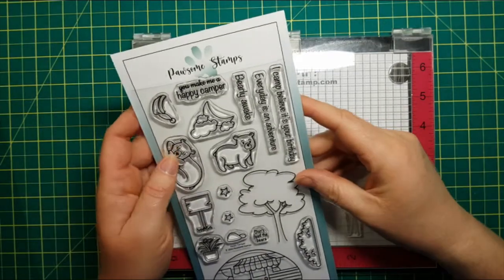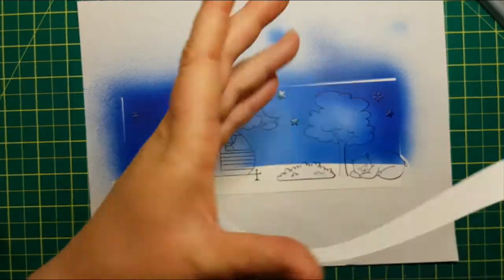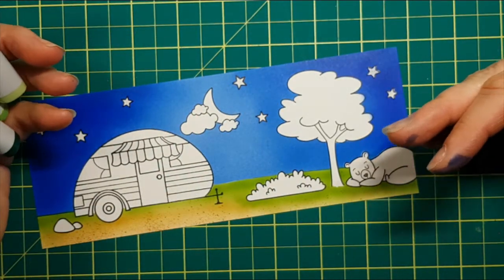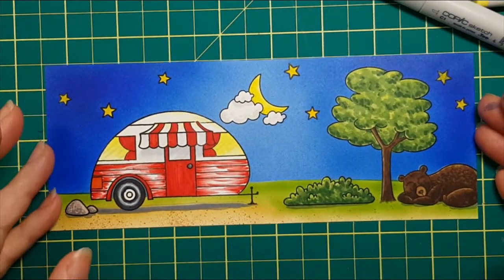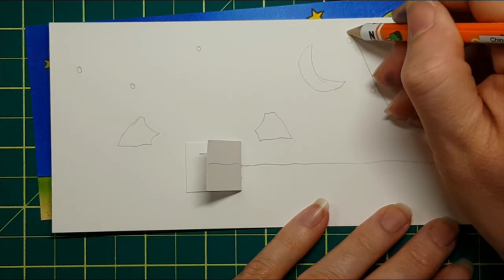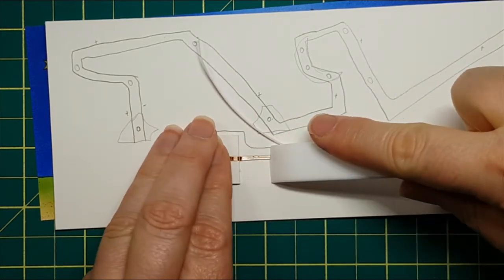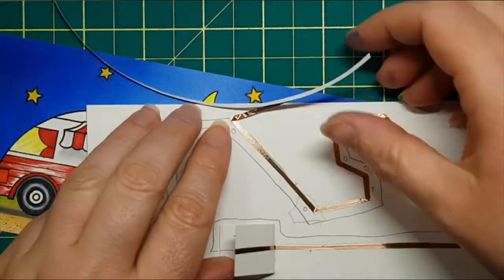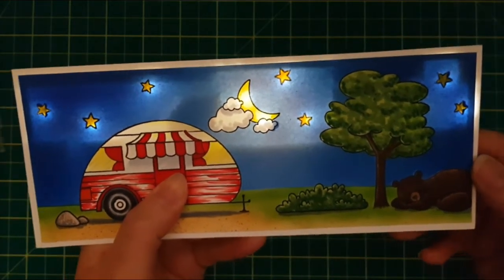Chibitronics: Creating a Fun Light Up Camping Card Video Featuring Chibitronics & Pawsome Stamps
Today I'm creating a fun light up card featuring Chibitronics and Pawsome Stamps products.  Included is the complete colouring of the image using Copic Markers and how to assemble the Chibitronics light circuit.